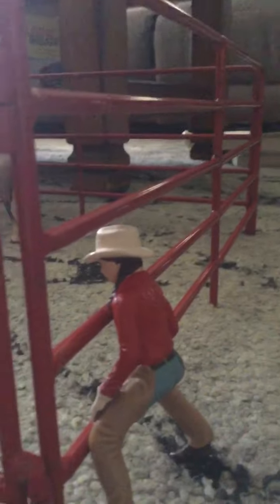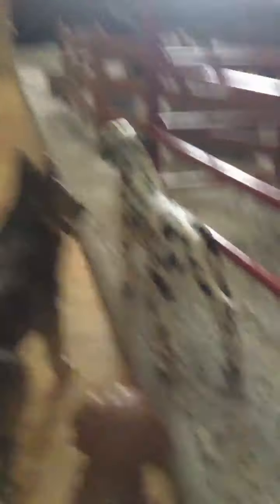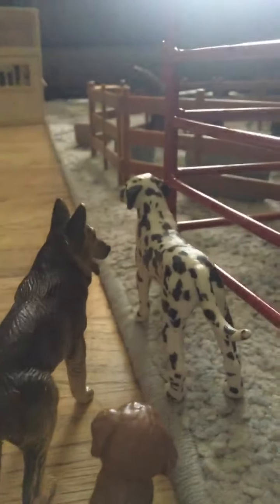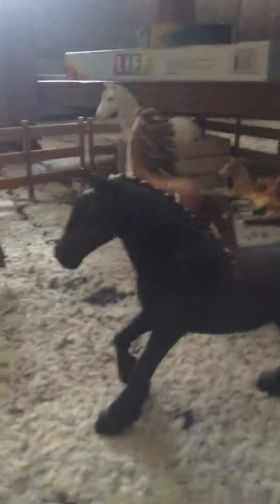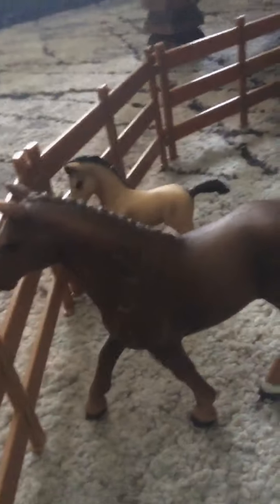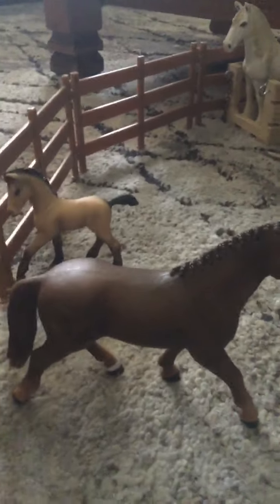Barn tour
Schleich barn tour